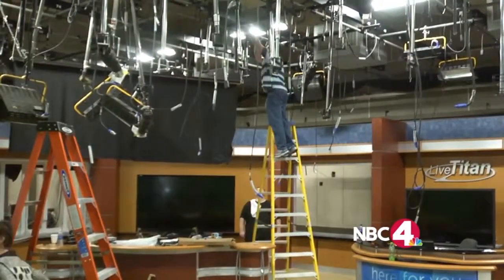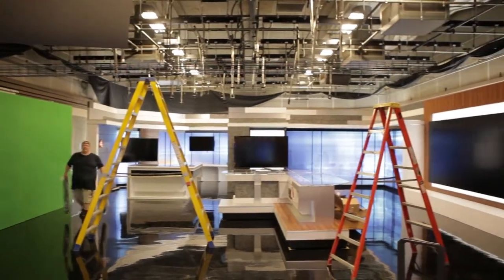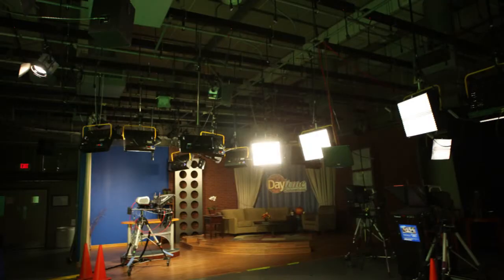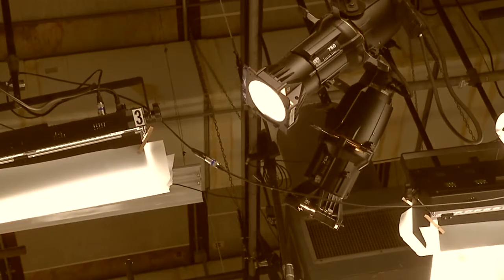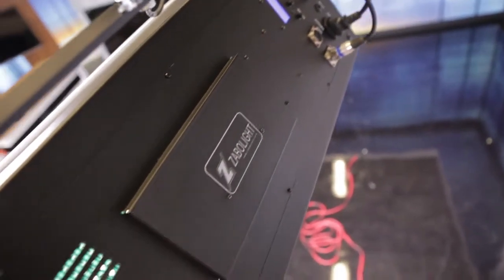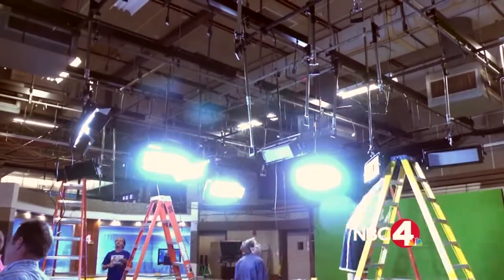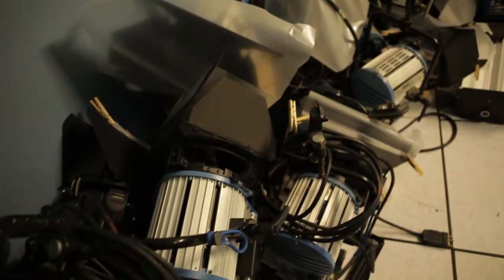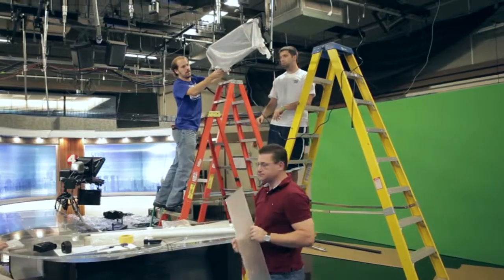Zabolight LED Studio Install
Greg Sabo of Zabolight replaced all of a television station (NBC4) tungsten light with Zabolight dmx daylight studio fixtures. The station will see a reduction of 40,000 watts of power.